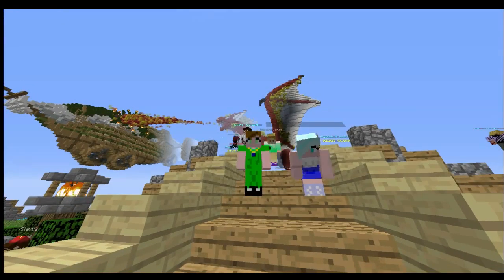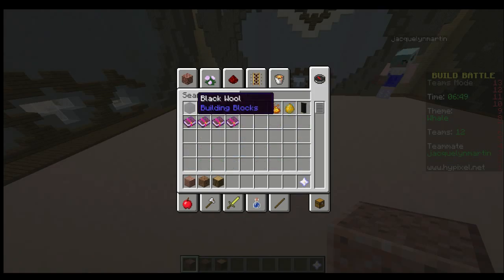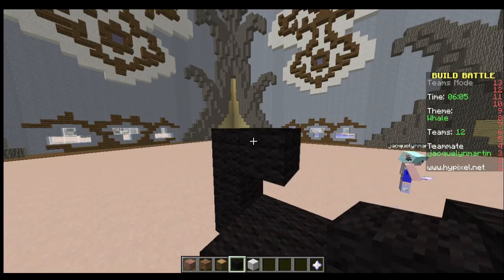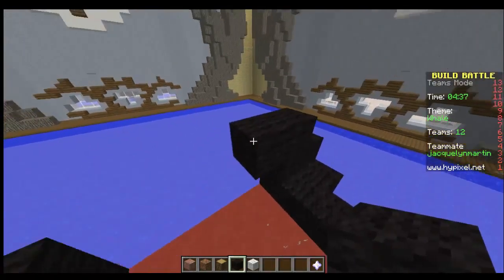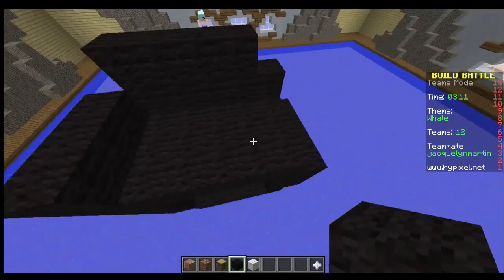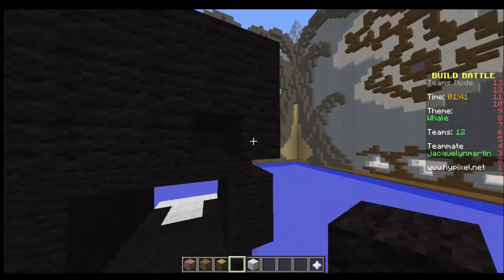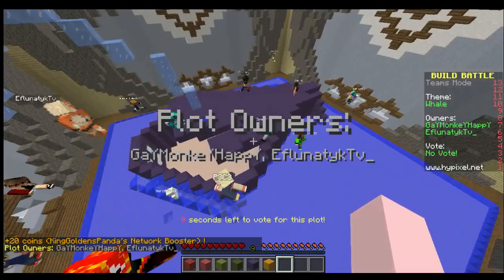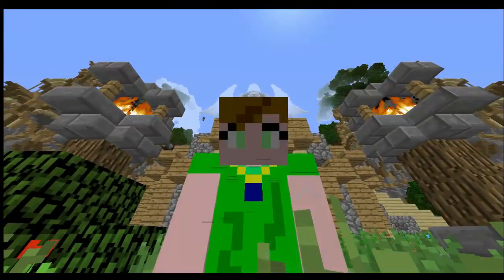Let's Play - Minecraft Hypixel 005: Build Battle Team (Whale)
This is a Jac and Khat's Minecraft Hypixel server video where we are playing Build Battle Team!  We make a rather unique attempt at creating the image of the day... a Whale.  We hope you enjoy it!